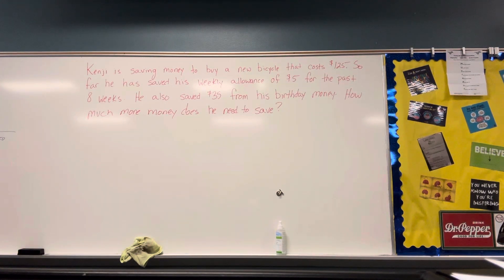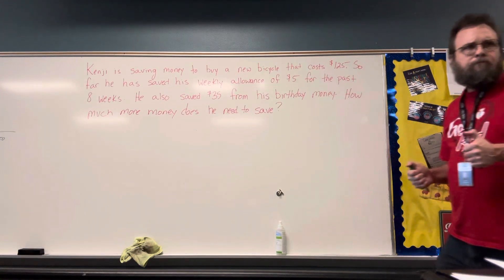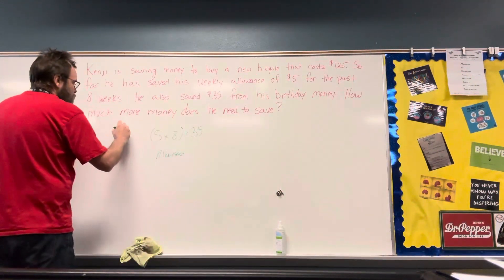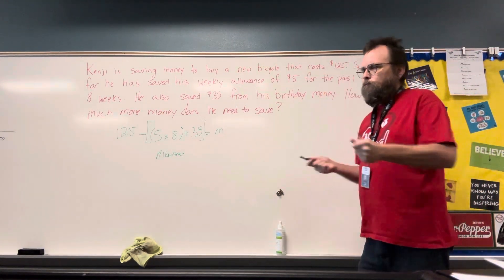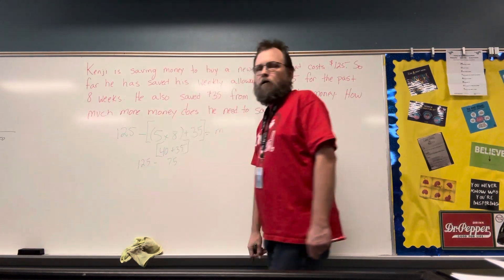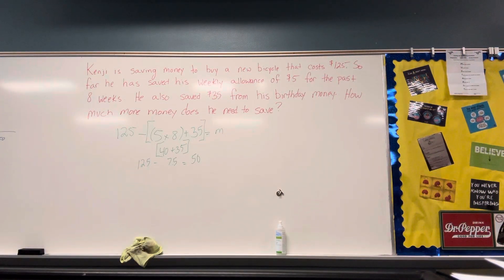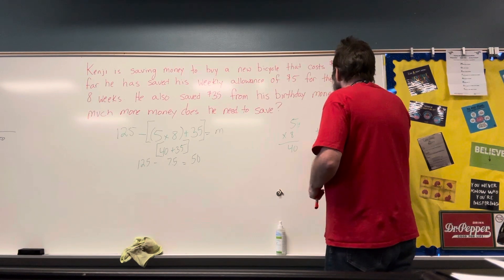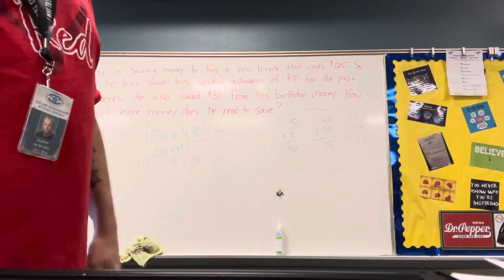2024-04-03 problem solving six